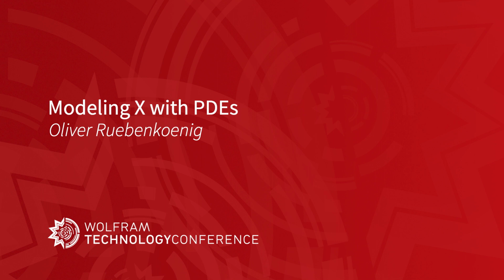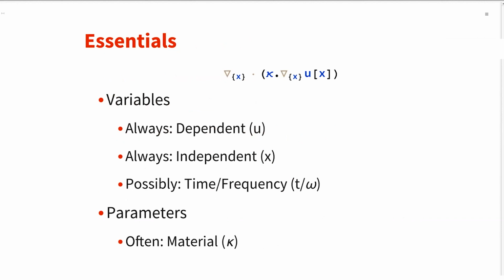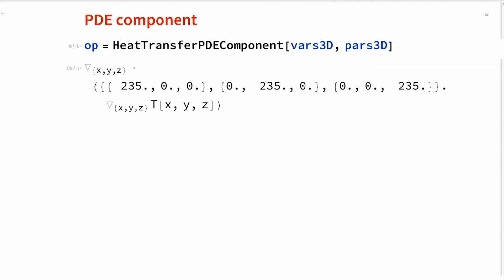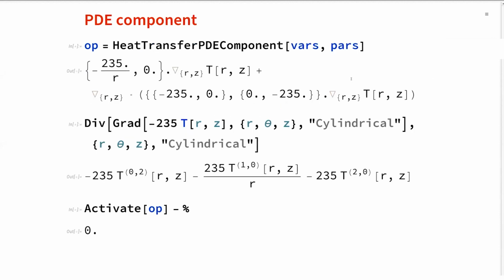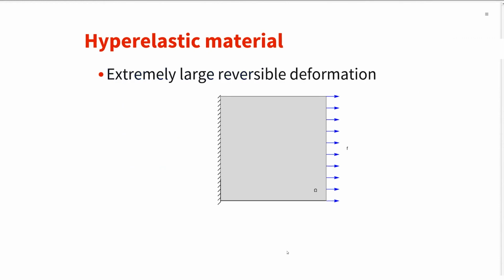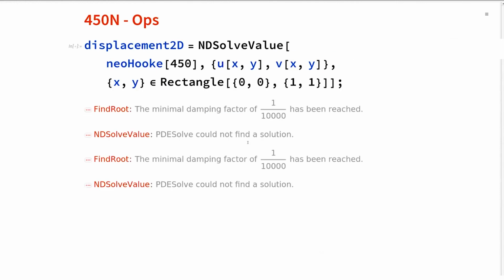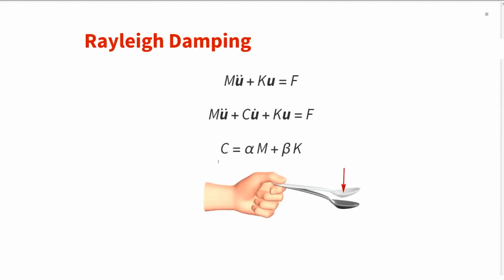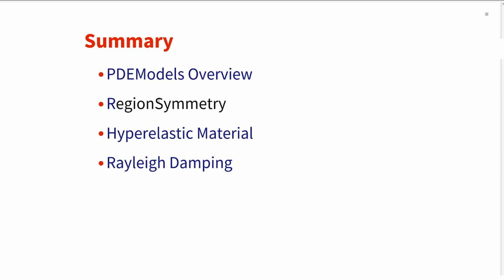Modeling X with PDEs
In this talk, we will cover the usage of the NDSolve family of functions and the finite element method. The aim is to enable attendees to set up partial differential equation models from various fields of engineering. The focus will be on recent development such as axisymmetric regions and hyperelastic solid mechanics.